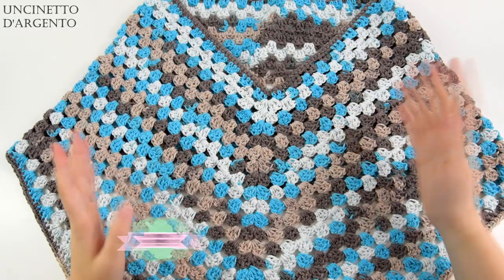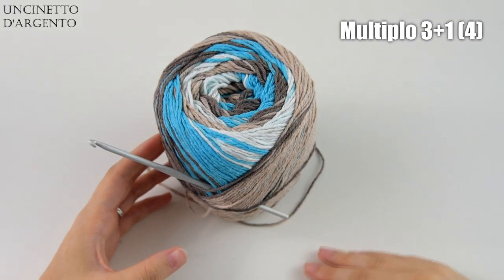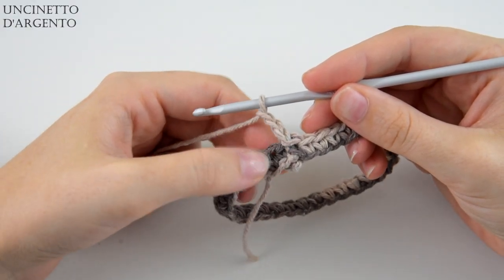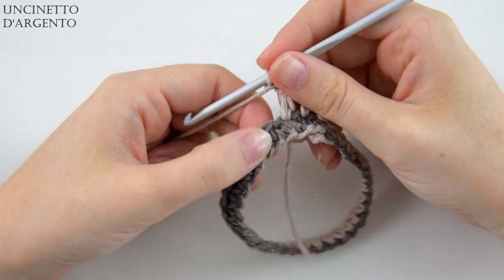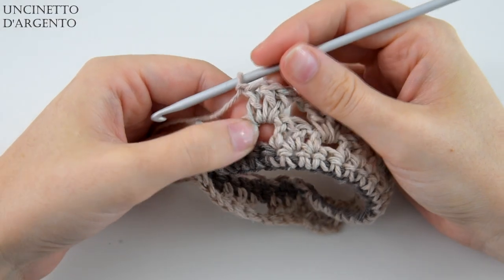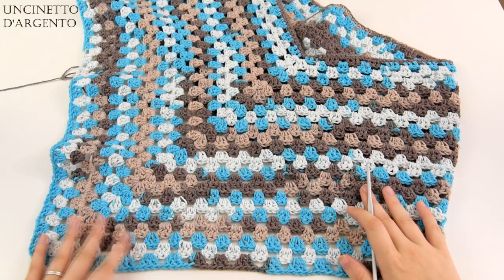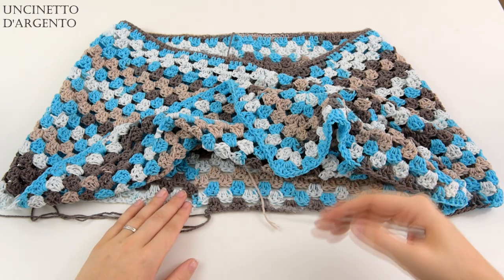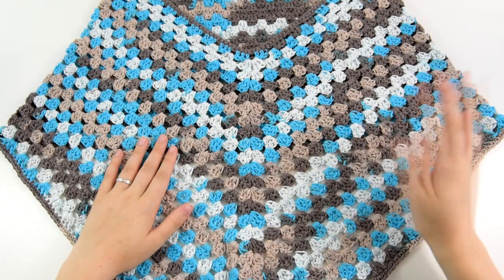TUTORIAL PONCHO GRANNY MONOPUNTA "SHORT" | UNCINETTO D'ARGENTO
Salve a tutti e benvenuti in un nuovo video!
Andiamo a realizzare insieme un nuovo capo di abbigliamento, un poncho granny! Ma cosa lo rende "diverso" dal solito? Il fatto di essere un poncho monopunta: il retro rimane dritto  e la cucitura è invisibile!
Se il video vi piace lasciatemi un bel pollice su, e condividete il tutorial!

☀ Sei un fornitore di materiali? Collaboro in progetti in cui credo, in linea con quello che faccio e con ciò che i miei
follower si attendono da me.
Sono disponibile per recensire prodotti e realizzare tutorial! Contattami!

Artist: Nicolai Heidlas
Title: Sweet Promise